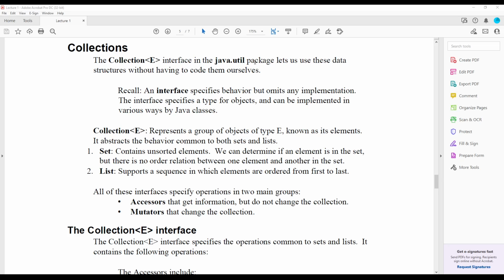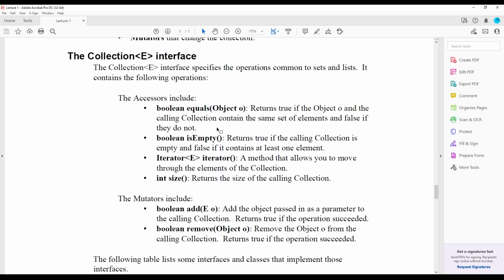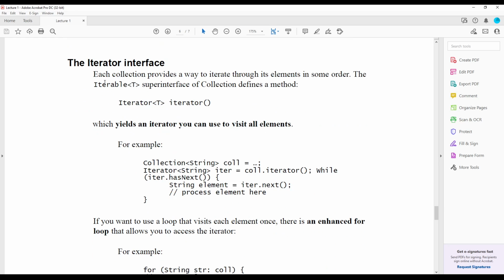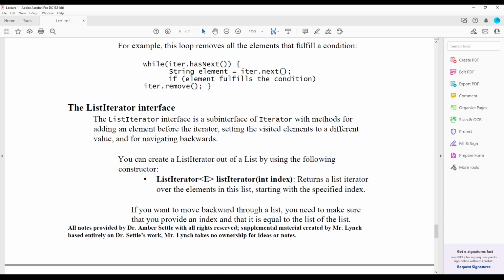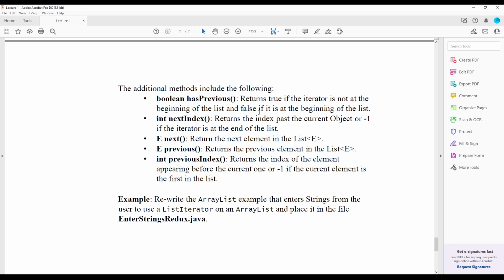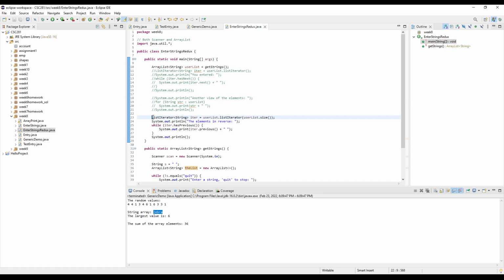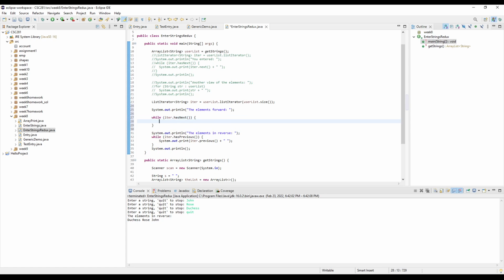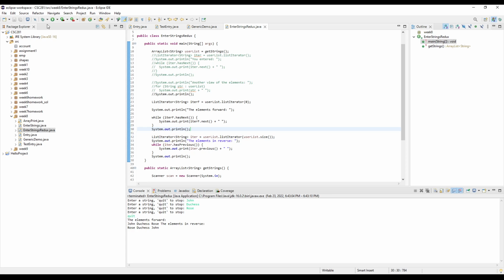CSC242 : Lecture 8.3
Information on Iterators in lists, not required for Week 8 homework or quiz